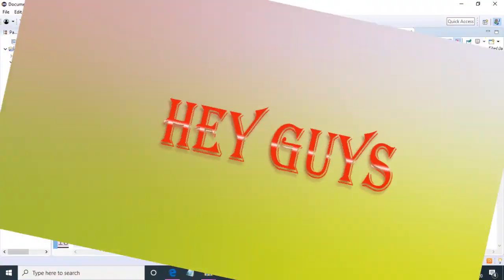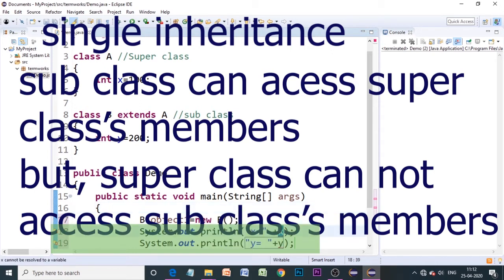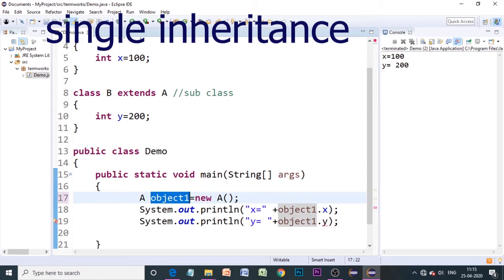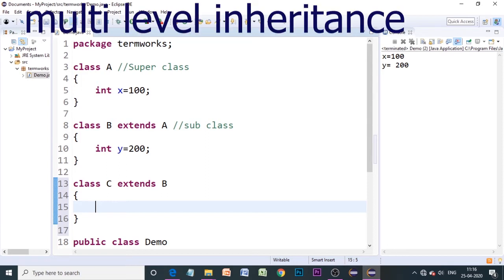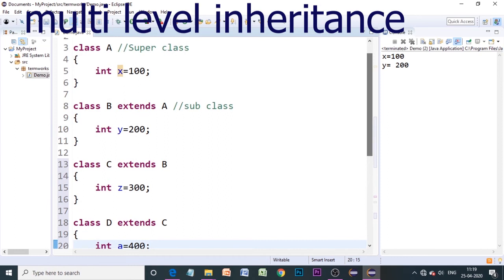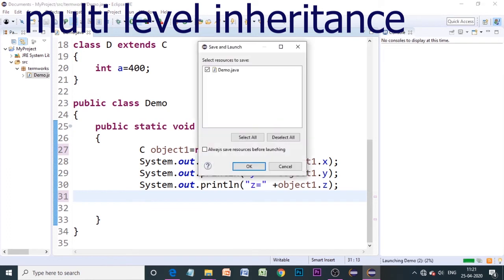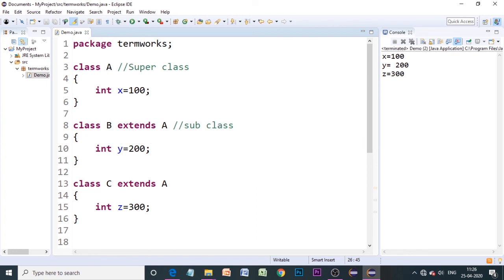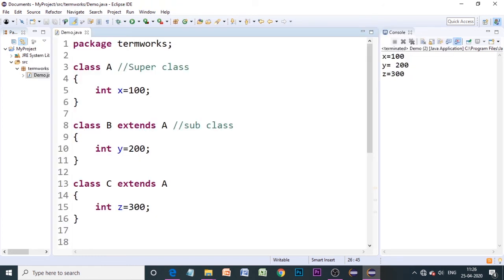Types of Inheritance -Java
Krishna